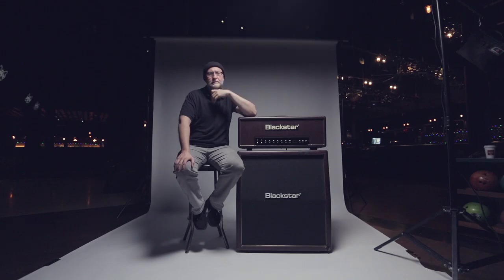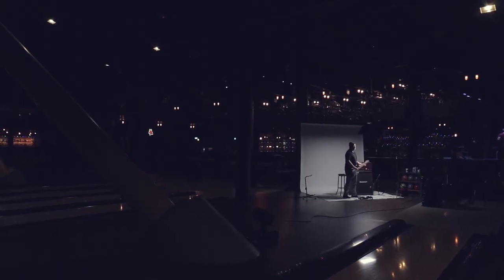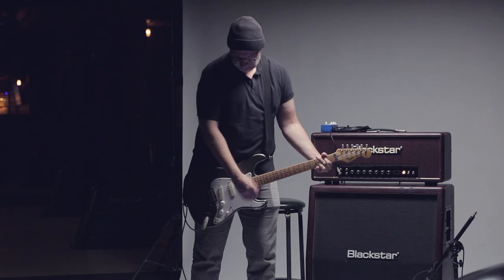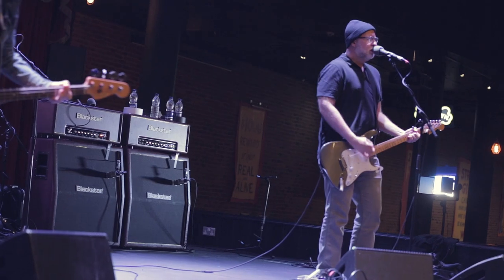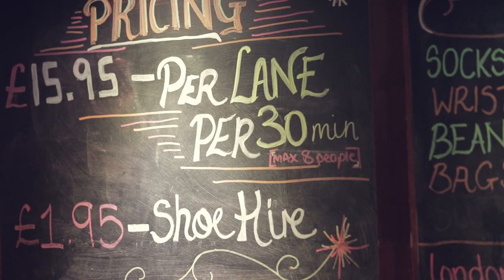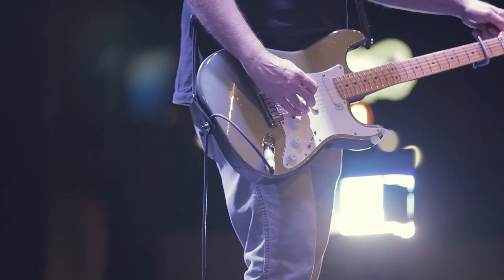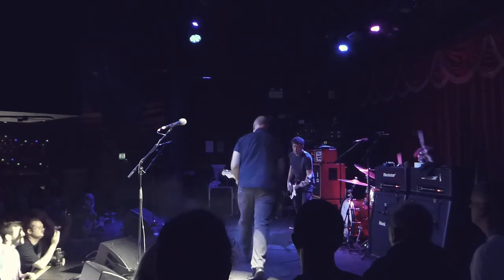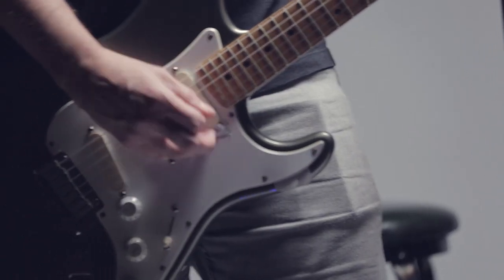Blackstar is Alt Rock ft. Bob Mould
We caught up with friend and long-term Blackstar user Bob Mould to get a little insight into his life and why Blackstar is perfect for him.